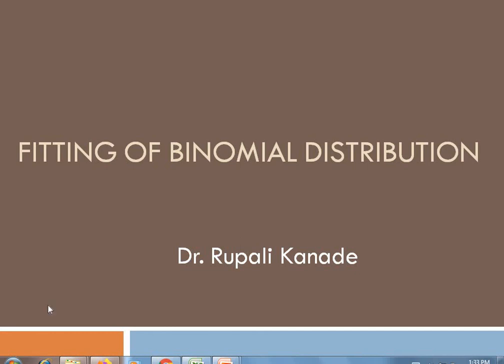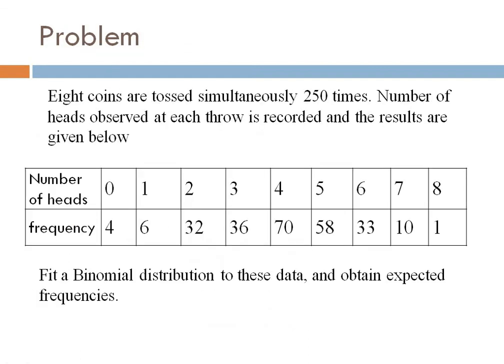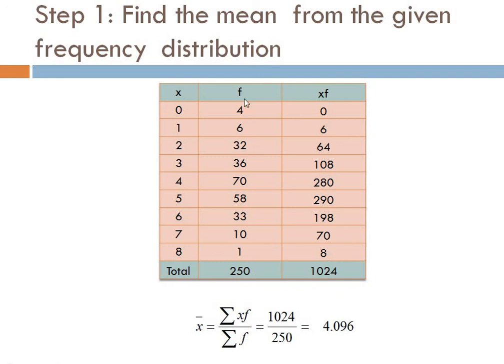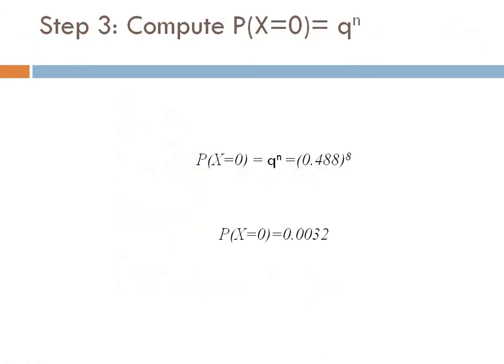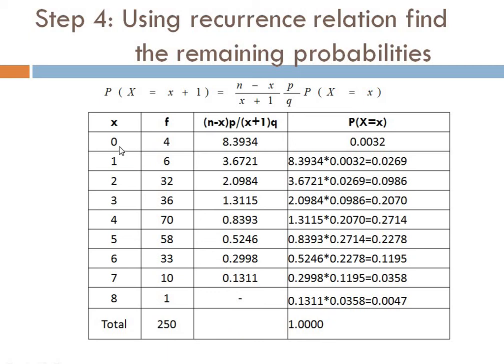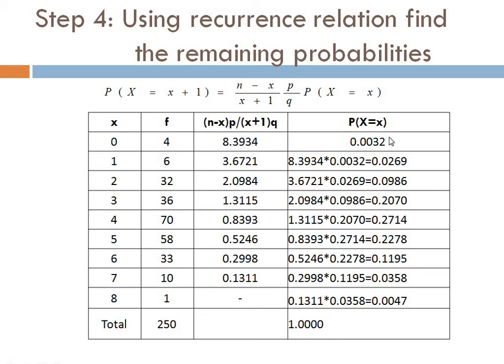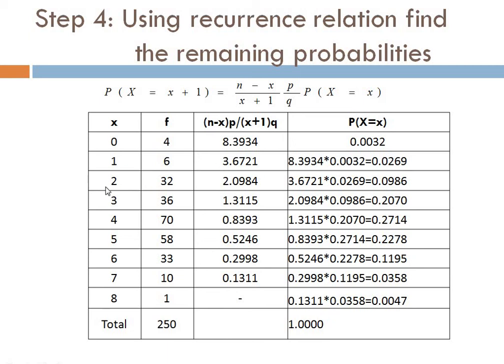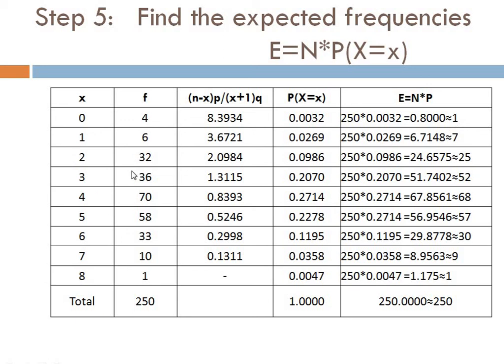Fitting of Binomial distribution